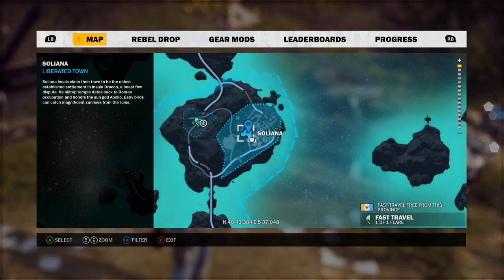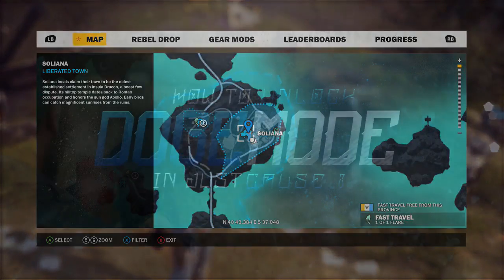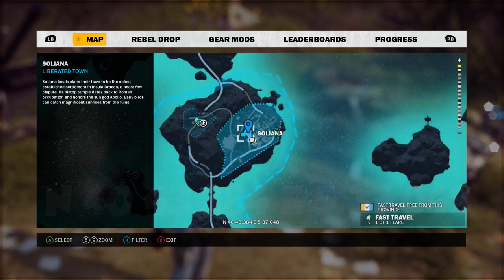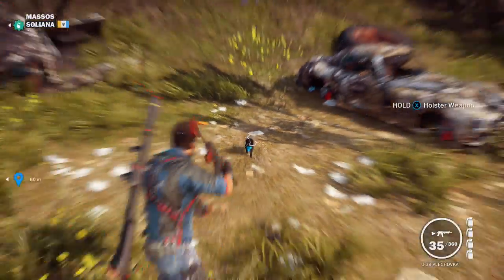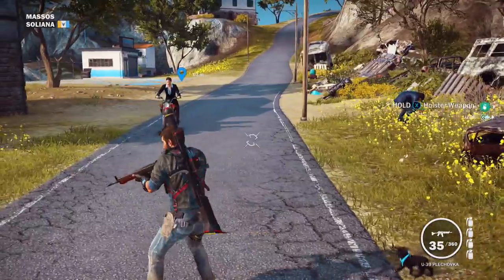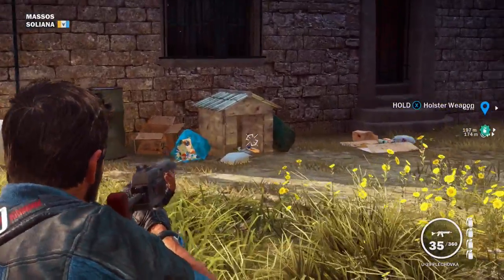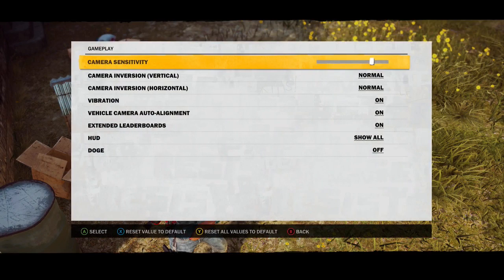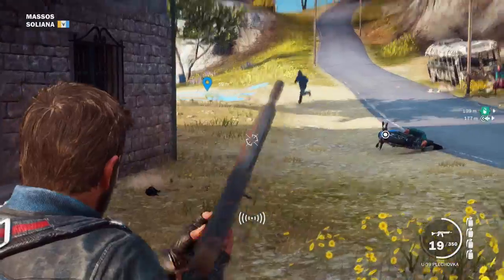HOW TO UNLOCK DOGE MODE IN JUST CAUSE 3 (EASTER EGG)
Skype: itz.chuy36